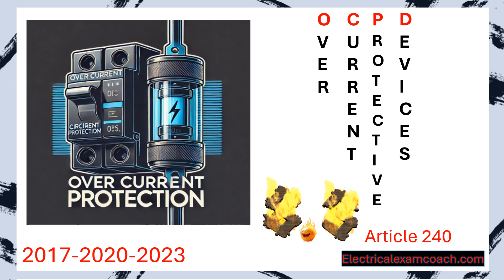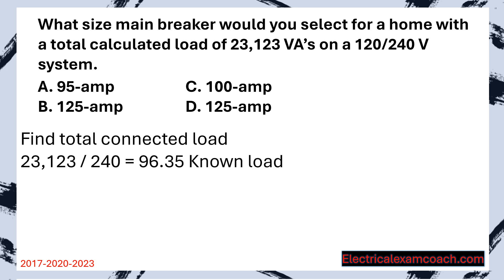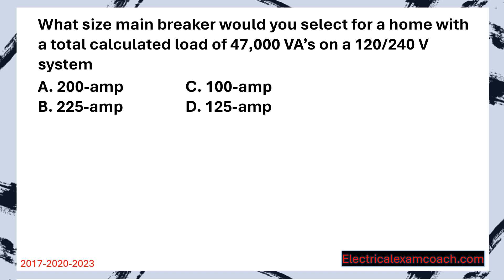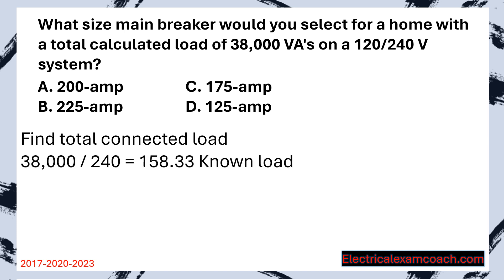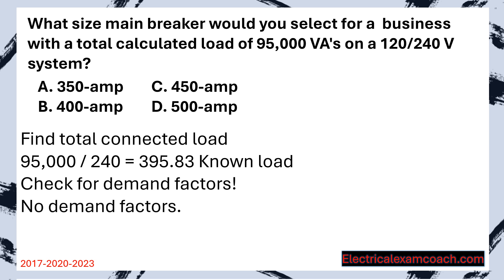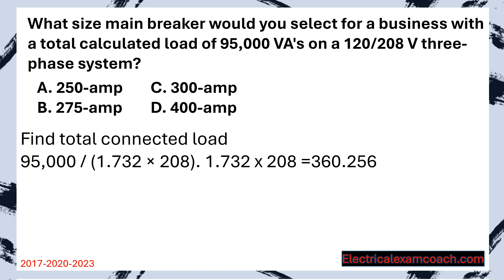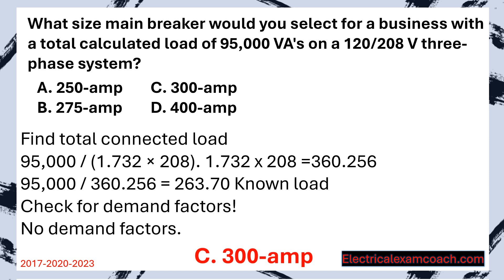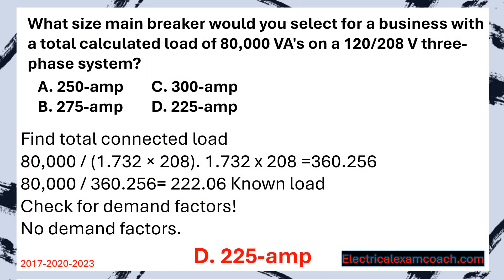Lesson 8.3 Sizing Breakers and Fuses. Master Journeyman Exam Prep Calculations Portion